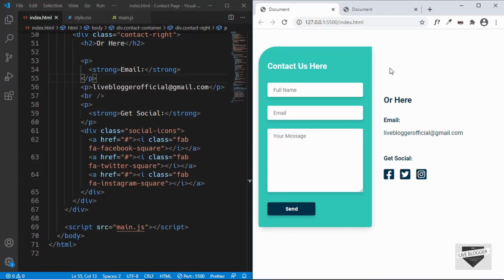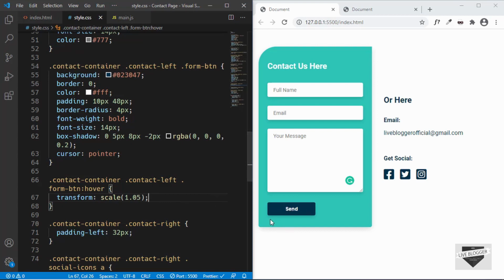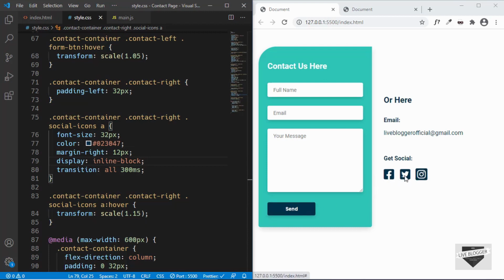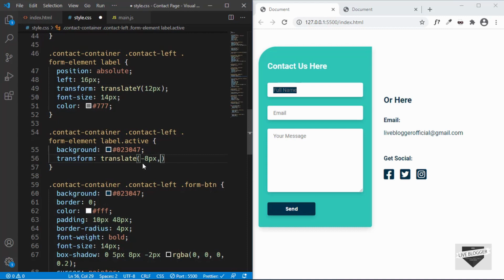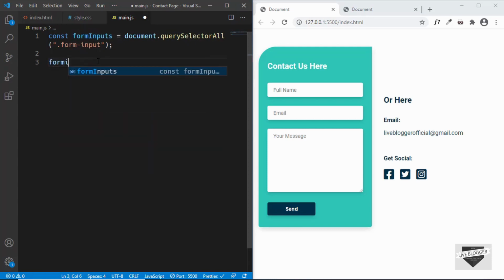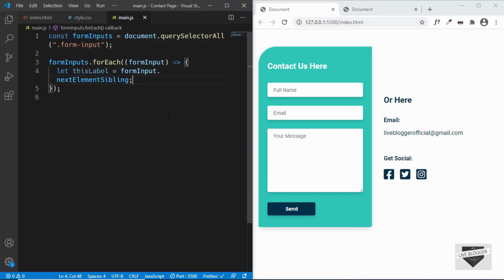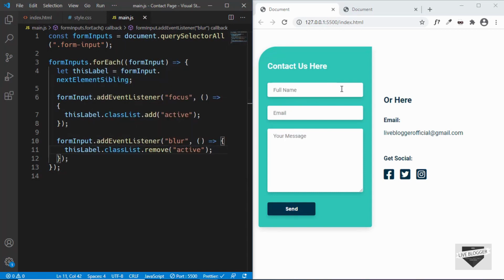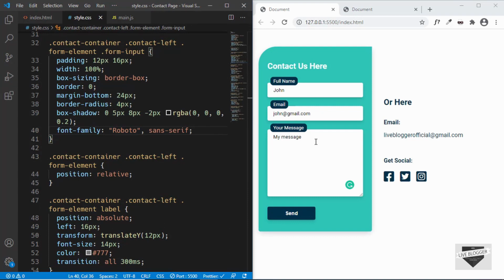Design A Responsive Contact Page For Your Website (Animation)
Hi guys, in this video, I will show you how to add animation to our contact page that we have been designing for a couple of videos. We will use JavaScript to add and remove a CSS class for the animation to work.